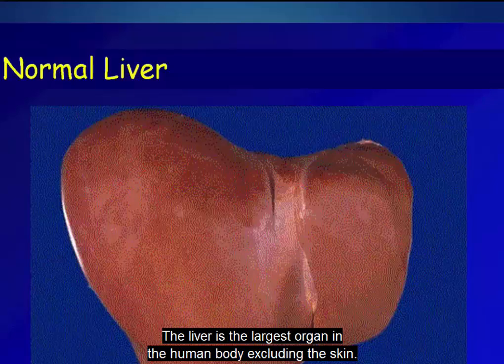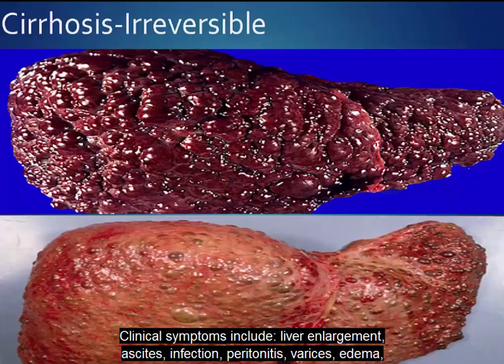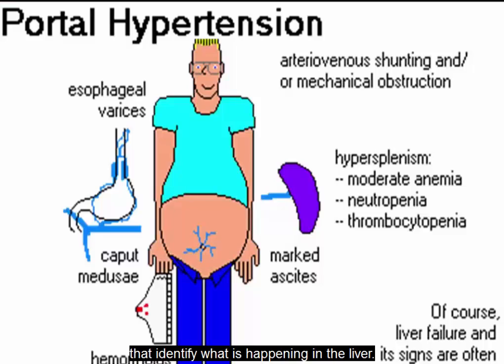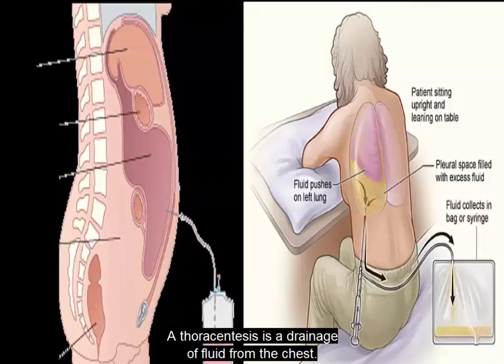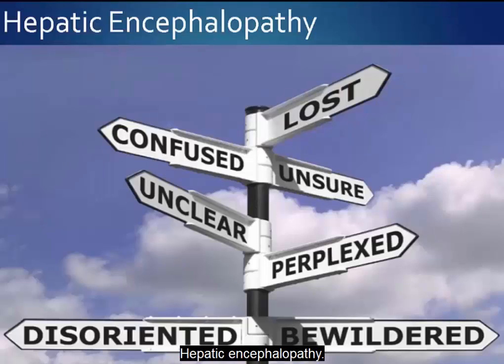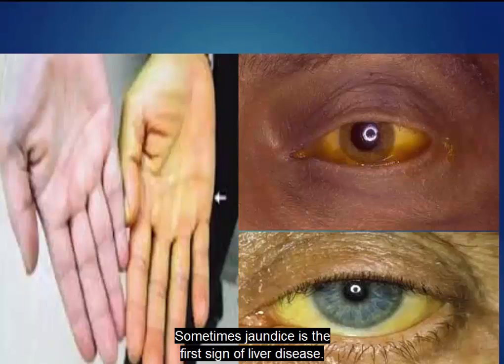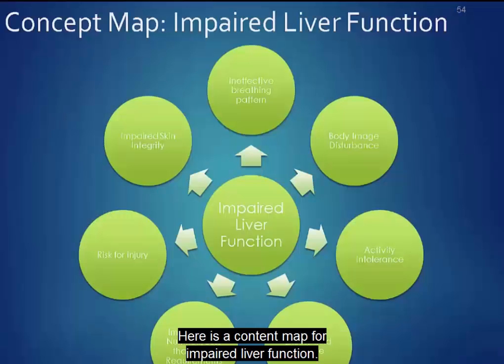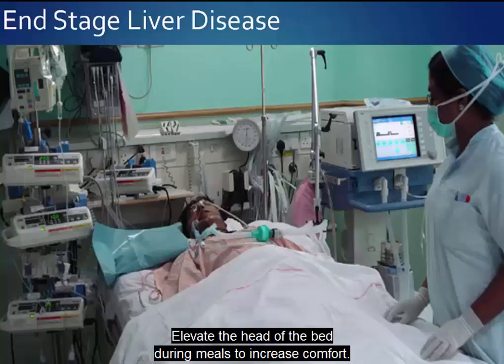GI Lecture Part 2